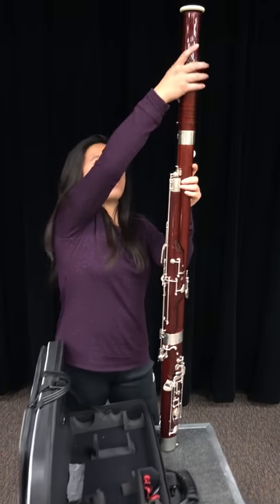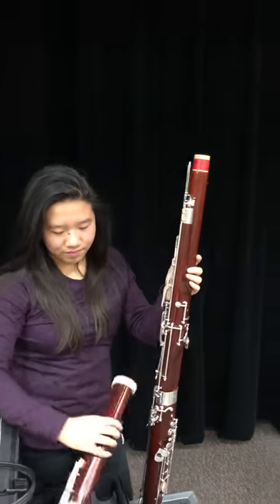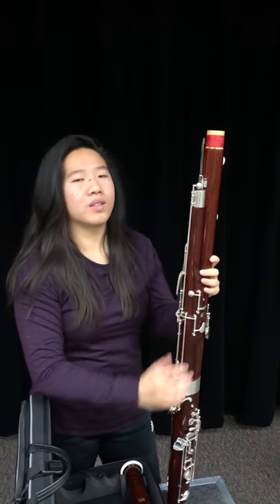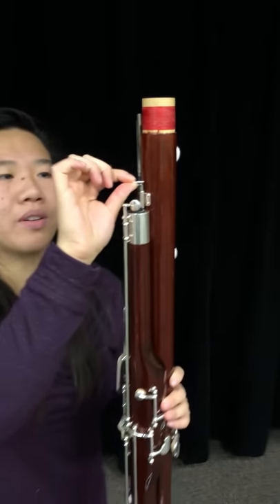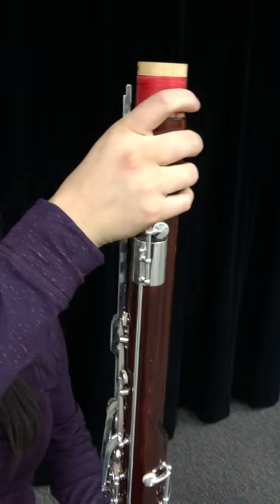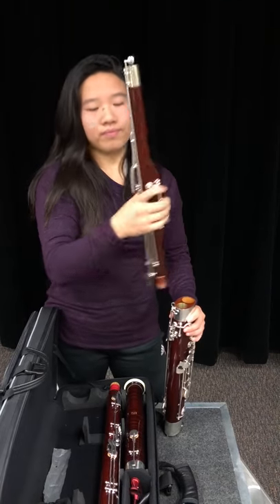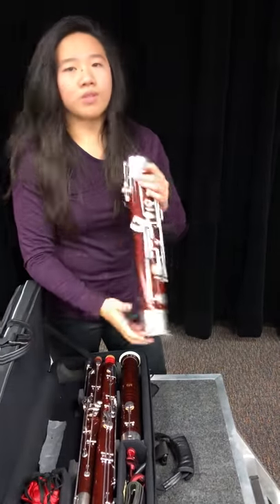Bassoon Basics: Putting Away the Bassoon